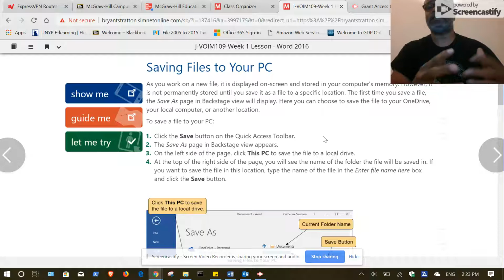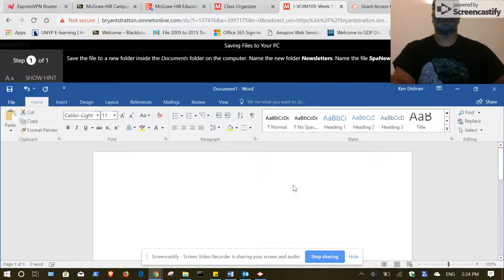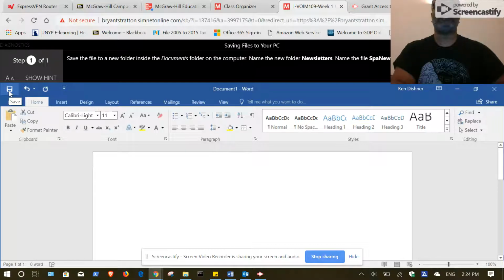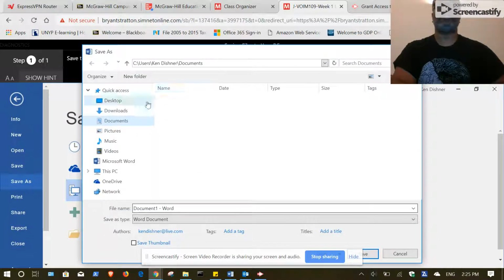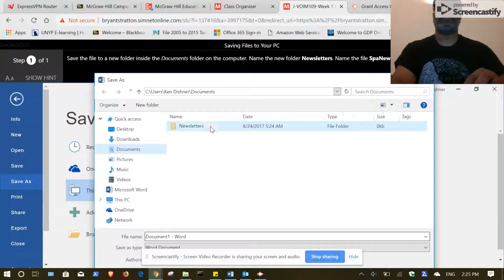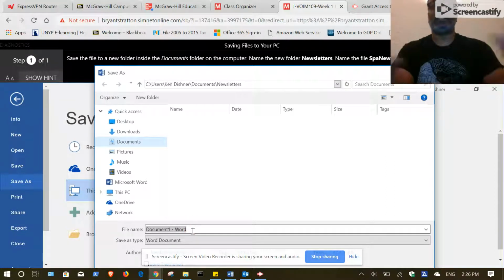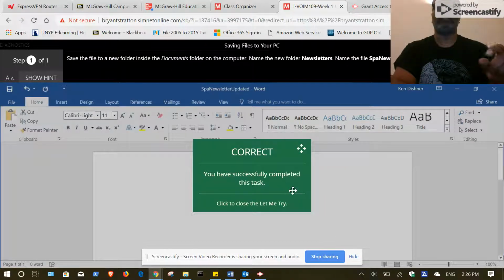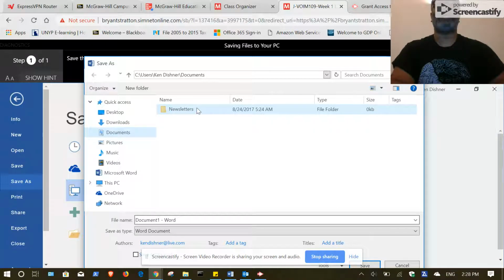Jan 18, 2019 2:30 PM